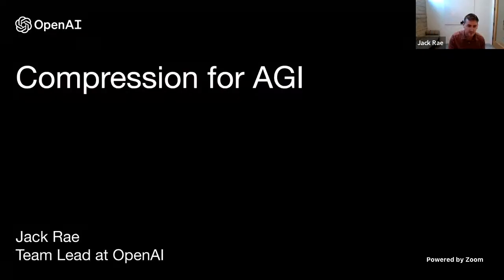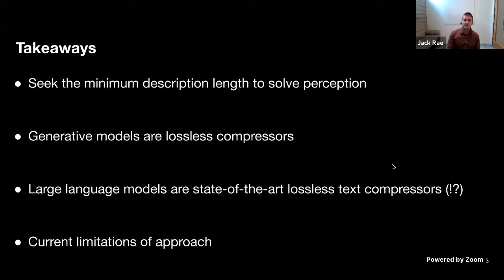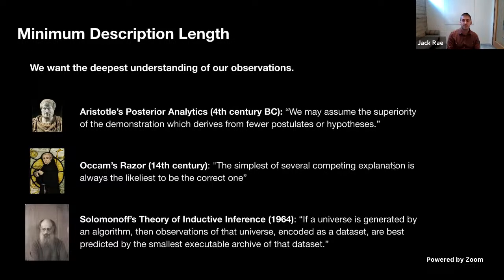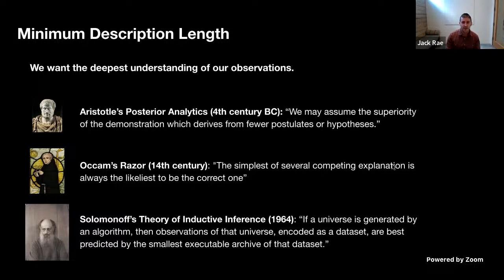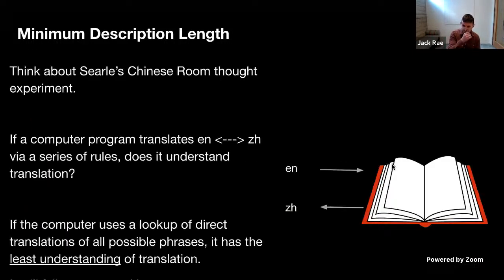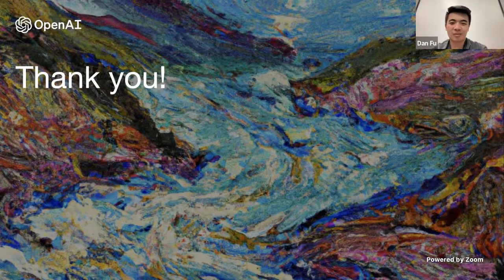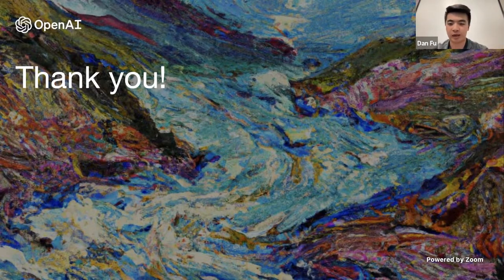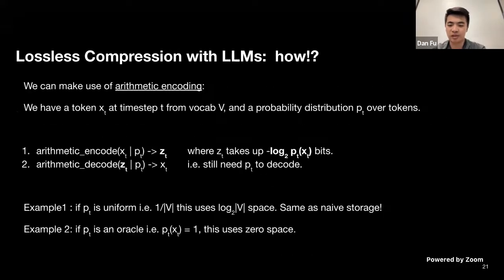Compression for AGI - Jack Rae | Stanford MLSys #76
Episode 76 of the Stanford MLSys Seminar “Foundation Models Limited Series”!

Speaker: Jack Rae

Title: Compression for AGI

Abstract: In this talk we discuss how foundation models are beginning to validate a hypothesis formed over 70 years ago: statistical models which better compress their source data resultantly learn more fundamental and general capabilities from it. We start by covering some fundamentals of compression, and then describe how larger language models, spanning into the hundreds of billions of parameters, are actually state-of-the-art lossless compressors. We discuss some of the emergent capabilities and persistent limitations we may expect along the path to optimal compression.

Bio: Jack Rae is a team lead at OpenAI with a research focus on large language models and long-range memory. Previously, he worked at DeepMind for 8 years and led the large language model (LLM) research group. This group developed a 280B parameter LLM ‘Gopher’, which halved the gap towards human-level performance on a suite of exams, alongside ‘RETRO’ — a retrieval-augmented LLM, and ‘Chinchilla Scaling Laws’ — a discovery that contemporary LLMs were considerably under-trained, which won best paper at NeurIPS 2022. Jack has a PhD in Computer Science from UCL, and has published in AI venues such as ACL, ICLR, ICML, NeurIPS, and Nature.